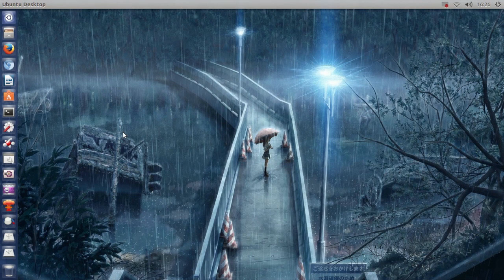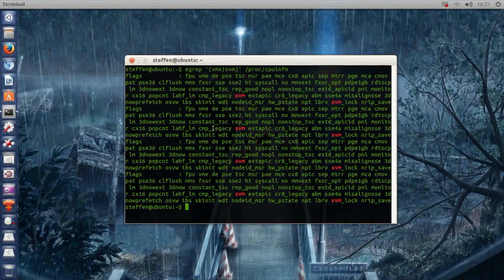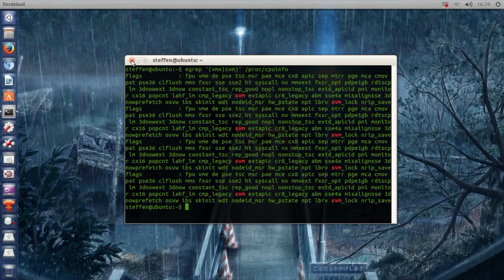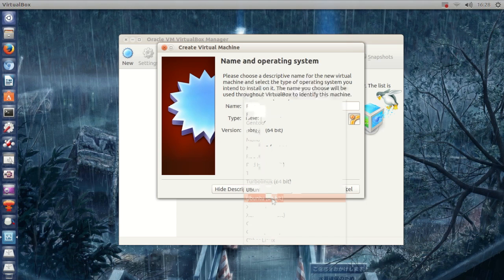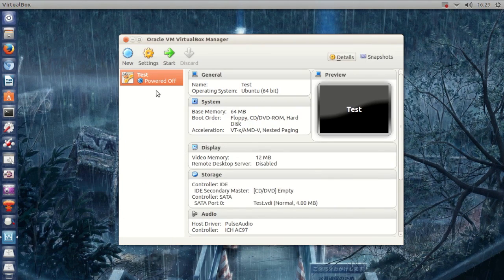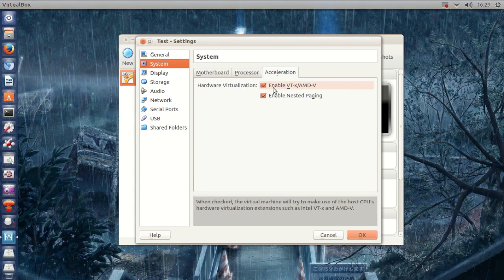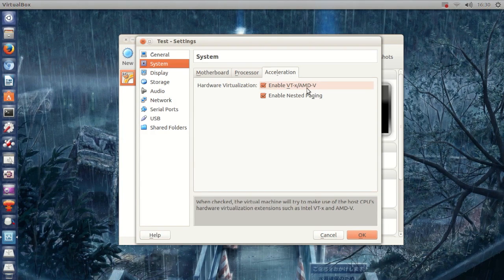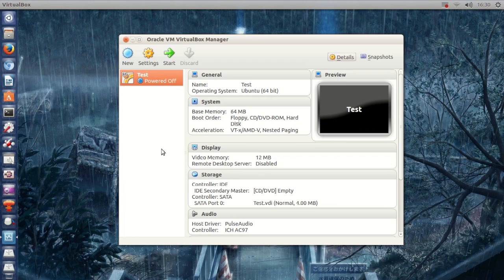How to Set up 64-bit OS in Virtualbox - Ubuntu 13.04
In this video, I show you how to set up a 64-bit operating system in Virtualbox. Remember to click the like button if you enjoyed the video!

You need to check your CPU to make sure, that you can actually run 64-bit operating systems in Virtualbox. Paste this command in your terminal:
egrep '(vmx|svm)' /proc/cpuinfo